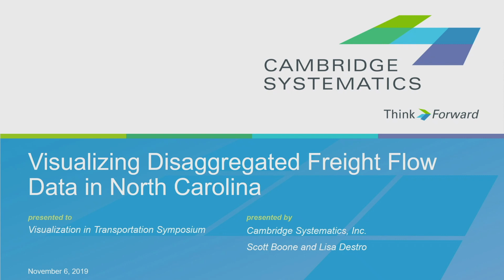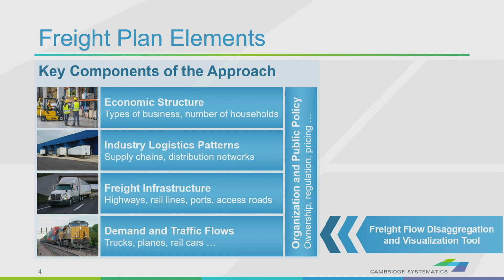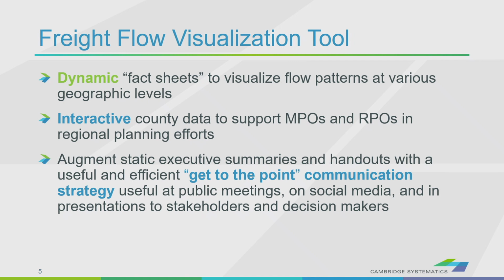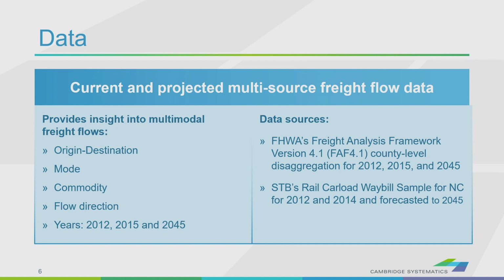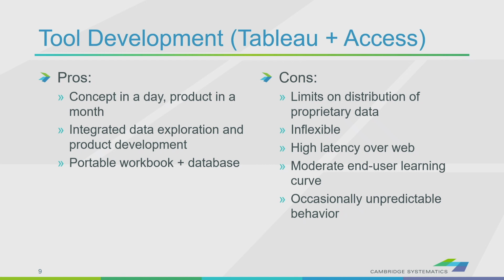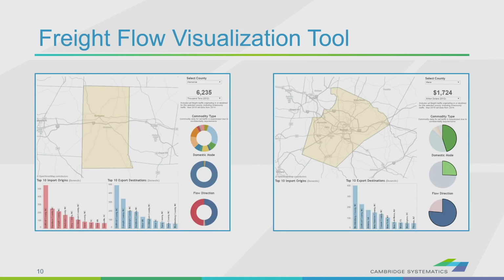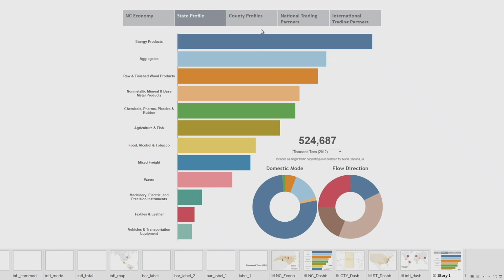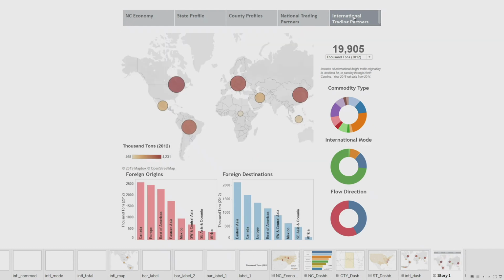VIZ19 21D | Scott Boone | Using Tableau to Visualize Disaggregated Freight Flow Data in NC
Presenter Name: Scott Boone

Title: Using Tableau to Visualize Disaggregated Freight Flow Data in North Carolina

Abstract:
Cambridge Systematics developed a tool to disaggregate and visualize freight flows to and from North Carolina using the Freight Analysis Framework Version 4 (FAF4) origin-destination commodity flow data. Through this process the origins and destinations in the FAF4 data were disaggregated from FAF Zones to U.S. Counties. FAF Zones are larger regions and can be metropolitan area determined regions; regions representing a State’s territory outside metropolitan regions; and regions identified as entire states, within which no FAF metropolitan regions exist. The disaggregation process requires the identification of the freight activity in a smaller geography (e.g. county) as a percentage of the freight activity in the region that contains that smaller geography (e.g. FAF Zone). The freight activity can be calculated using production and attraction equations of tonnage by commodity and explanatory variables such as the industry(s) that produce or attract those commodities. The disaggregation process is executed in specialized code and the disaggregated trip tables are generated for a specific study area, in this case North Carolina, where the Origins and Destinations in the state are at the county level and outside of the state are kept as FAF zones and for international flows are disaggregated to border crossings and port gateways. Using this methodology, a Tableau-based data visualization was then used to generate interactive “fact sheets” for each of North Carolina’s 100 counties, as well as national and international freight flows. The tool’s application in North Carolina allows—despite the number of FAF zones, counties, border crossing and port gateways—a manageably-sized database that can be used to visualize freight flows in a user-friendly, accessible format. Users can identify geographic freight flows and trends for dozens of freight categories, transport modes, commodity types, and trading partners, with data displayed in an easily-understood, annotated manner. The use of Tableau enabled rapid prototyping and development of a web-based tool on a limited budget, while remaining flexible enough to capture the nuanced and complex nature of the dataset. By relying on the combination of Microsoft Access and Tableau, the tool was made portable (i.e., required a minimum of setup), accessible (i.e., requires no licensing for access and minimal licensing for deployment), and easily updatable. The tool functions as a stand-alone component of a comprehensive long-range freight plan, providing an alternative to the creation of hundreds of static fact sheets and datasets. In general, use of data visualization in freight plans has served to augment executive summaries and public-facing handouts with a useful and efficient “get to the point” communication strategy useful at public meetings, on social media, and in presentations to stakeholders and decision makers. This tool is part of a larger initiative at Cambridge Systematics to create exciting and useful data products that communicate critical issues of transportation planning and modeling to clients and stakeholders alike.